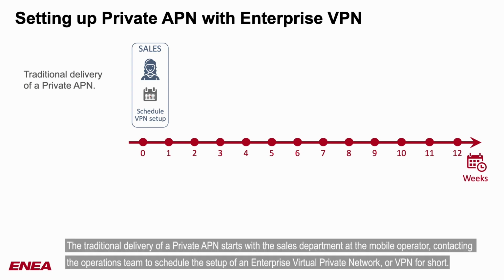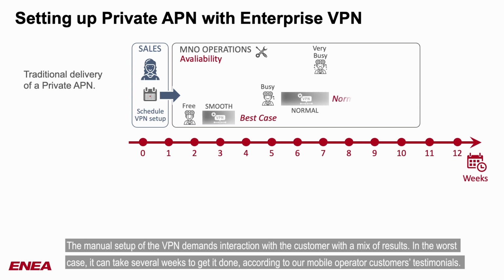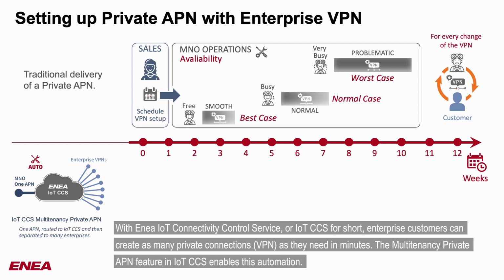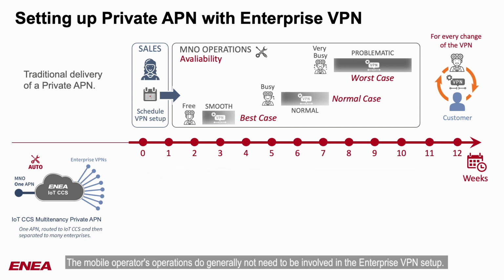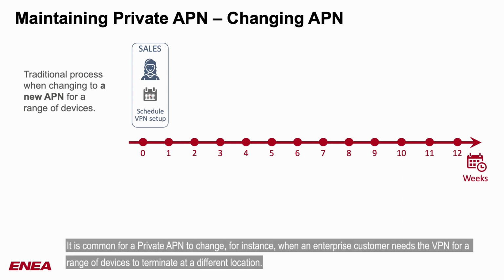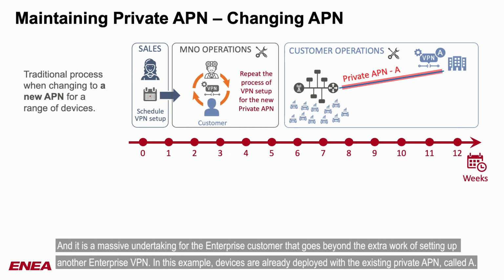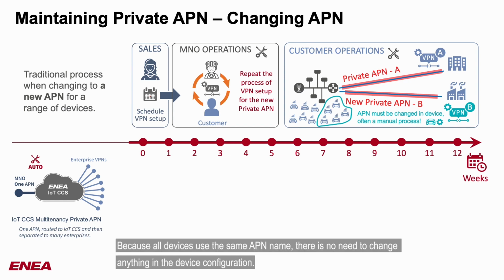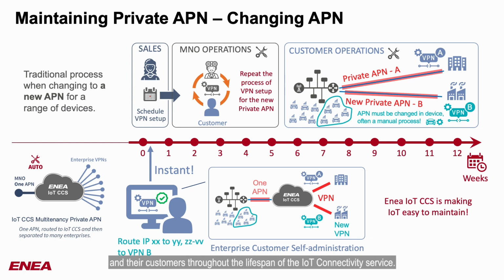Automation of Enterprise VPN when creating private APN for cellular IoT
The multitenancy private access point name (APN) functionality of the Enea Aptilo IoT CCS will allow Swisscom to use a single APN for all its enterprise customers while delivering the traffic in one or many VPNs to each customer. As a result, IoT customers can also set up VPNs to send traffic to their partners, like an SD-WAN rather than a private APN.

Learn how Swisscom is using this functionality to chase the long-tail of customers

Originally published on Oct 6, 2023